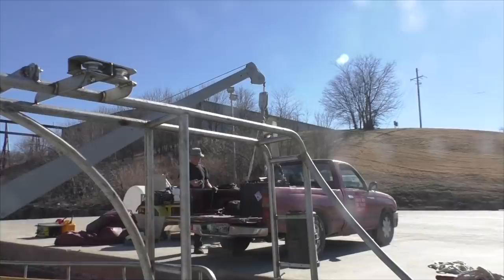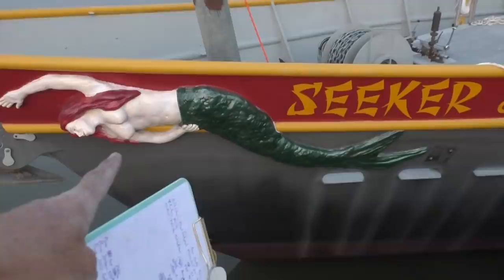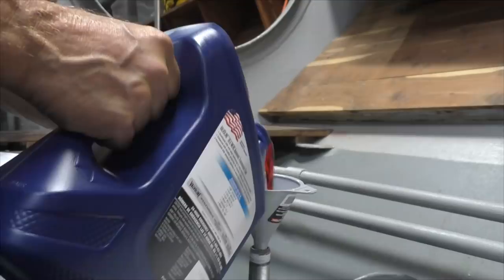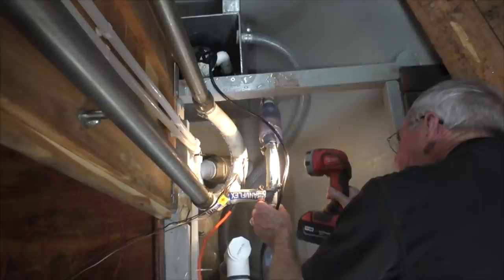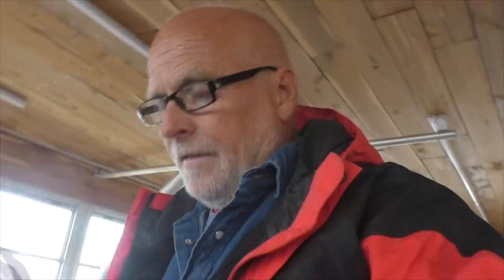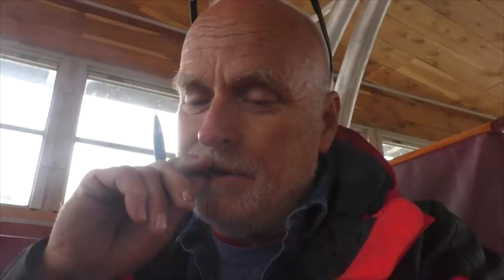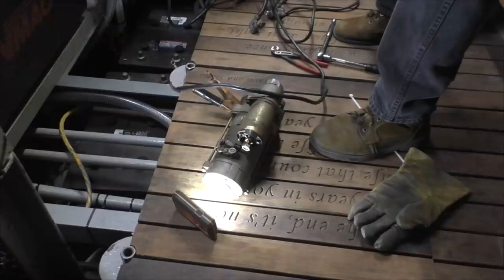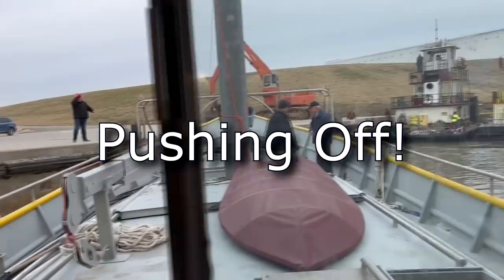Fire, Flood, Listing, Engine Failures and other Dockside Calamities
And the list was an easy fix.   Getting her arse up enough for the tender?  ...we'll have to see about that.   But we got the essentials working and pointed her downstream.   That's the next video.

[ 42Fab Store has SV Seeker Memorabilia made from scrap from Seeker]

[ Music ]
''Vaseline Machine Gun"  preformed by Doug Waterman